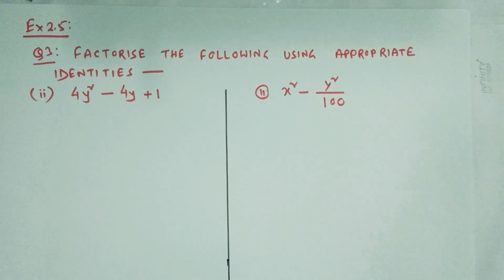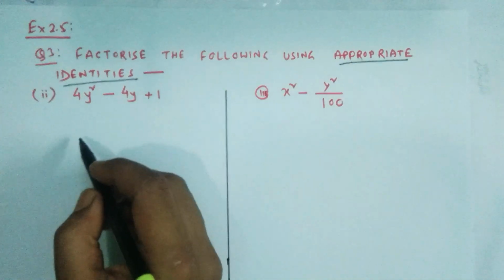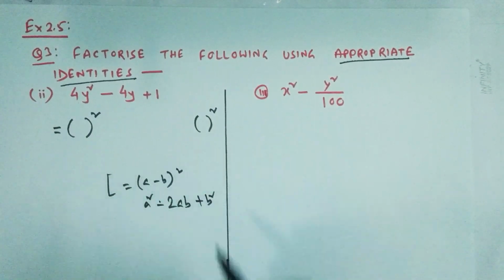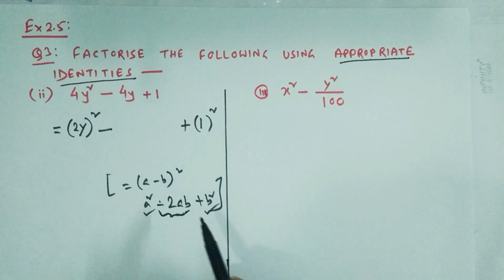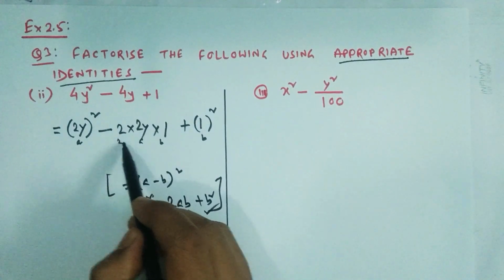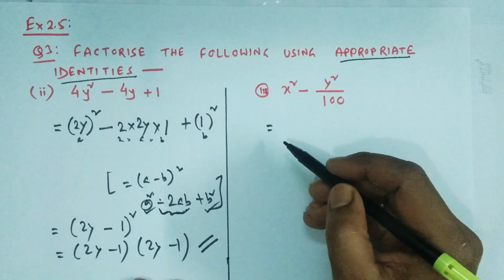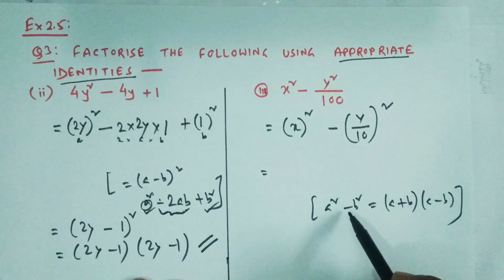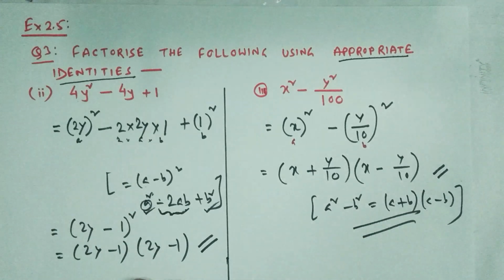Q.No.3 of Exercise: 2.5_Ch.2:Polynomials (NCERT Mathematics - IX)